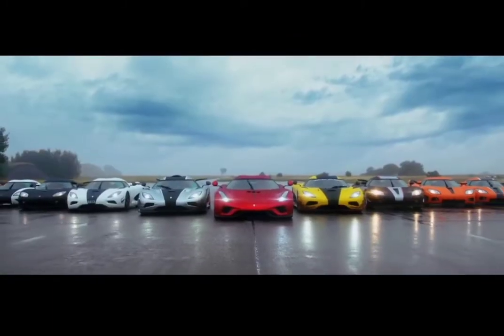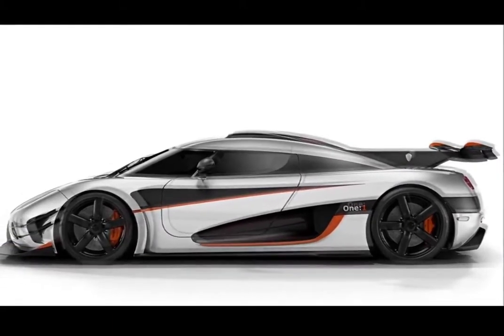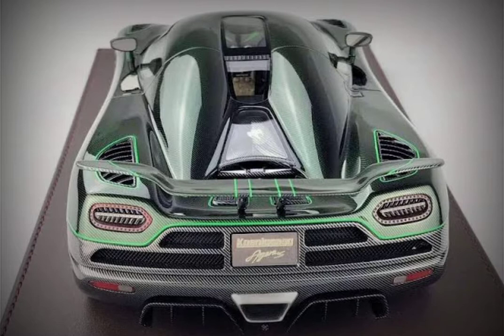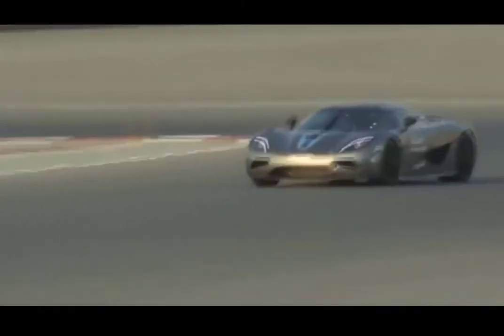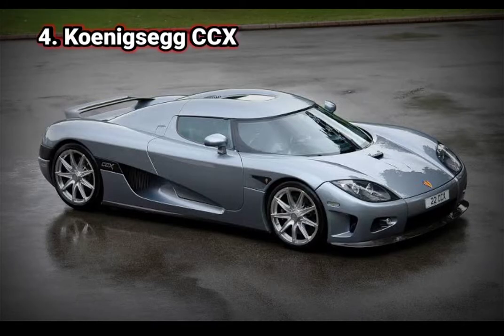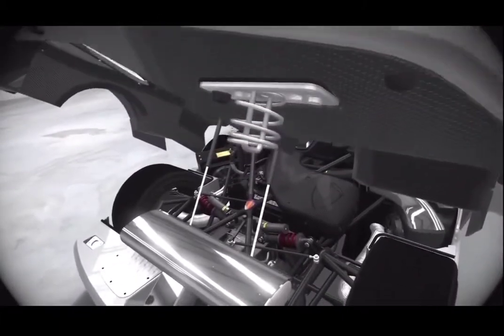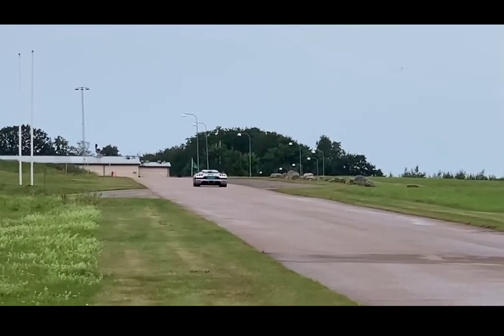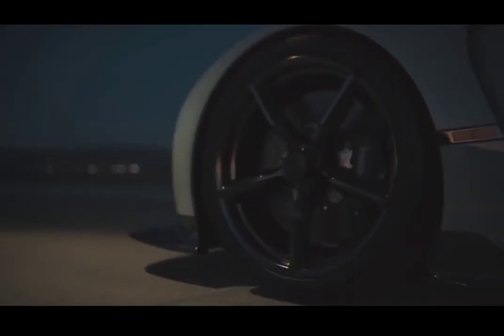12 BEST KOENIGSEGG HYPERCARS OF ALL TIME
12 Best Koenigsegg Hypercars of all time…

The transport industry in Sweden has long been known for its exceptional safety and quality, whether it’s the passenger vehicles, buses, trucks, or the several less-known specialist engineering companies involved in the tuning and creation of world-class rally cars. This backdrop was the foundation of the young Christian von Koenigsegg’s dream to launch his own car company in 1994. The main ambition: to build the ideal Super-car. At just 22 years of age he founded the Koenigsegg car company and set out to create what he considered to be the perfect car.

With that in mind, here are the list of the 12 Best  Koenigsegg Hypercars of all time.

1. Koenigsegg Jesko

The Koenigsegg Jesko is a limited production mid-engine sports car.

The engine is a development of the 5.0-litre twin-turbocharged V8 engine.

The engine has a power output of 955 kW (1,298 PS; 1,281 hp) on normal gasoline and has a power output of 1,195 kW (1,625 PS; 1,603 hp) and 1,500 N⋅m (1,106 lb⋅ft) of torque at 5,100 rpm on E85 biofuel.

2. 2002 Koenigsegg CC8S

The CC8S was the first production car ever made by Koenigsegg.  At its introduction, it won several awards, including the Guinness World Record for the Most Powerful Production Engine and design awards from both Red Dot in Germany and Utmärkt Svensk Form in Sweden.

The CC8S is powered by a supercharged Ford Modular 4.7–litre DOHC V8 engine made of cast aluminium with 4 valves per cylinder and carbon fibre covers weighing 210 kg (463 lb), with a compression ratio of 8.6:1. It produces 664 PS (488 kW; 655 hp) at 6,800 rpm and 750 N⋅m (553 lb⋅ft) of torque at 5,000 rpm. The redline is set to 7,250 rpm. The engine powers the rear wheels through a 6-speed manual transmission specially developed for the car by Cima.

3. 2004 Koenigsegg CCR

The Koenigsegg CCR is a mid-engine sports car manufactured by Koenigsegg and the successor to the company's previous offering, the CC8S.

 At its debut, Koenigsegg claimed the CCR to be the fastest production car with a theoretical top speed of more than 395 km/h (245 mph).

4. Koenigsegg CCX

The name CCX is an abbreviation for Competition Coupé X, the X commemorating the 10th anniversary (X being the Roman numeral for ten) of the completion and test drive of the first CC prototype in 1996.

The CCX was the third generation car from Koenigsegg. It was the first Koenigsegg that was truly designed with the latest and greatest tools available.

5. Koenigsegg CCXR

The CCXR featured a highly modified CCX engine that ran on E85 as well as normal petrol in any mixture thanks to an advanced and Koenigsegg developed flex fuel system. When running the CCXR on petrol, the 4.7 liter twin-supercharged Koenigsegg engine delivers 806 Bhp. This already-impressive figure raised to an astonishing 1018 Bhp when the car ran on E85 Biofuel – again giving Koenigsegg the title as the world’s most powerful production car.

In 2009 The CCXR Edition was awarded “one of the 10 Most Beautiful Cars in history” by Forbes Magazine and chosen for the Power Car Award 2008.

6. Koenigsegg CCXR Trevita

”Trevita” is a Swedish abbreviation that translates into “three whites”. The Trevita was originally intended to be a limited edition of three examples. The white carbon fibre used for the Trevita made the car extremely difficult and time consuming to manufacture, however, and a decision was taken to make the car even more exclusive and limit the number of Trevitas made to just two.

7. Koenigsegg Agera
The Agera is powered by an in-house developed 5.0-litre V8 engine and fitted with twin-turbochargers which generates a maximum power output of 706 kW (960 PS; 947 hp) at 6,900 rpm and 1,100 N⋅m (811 lbf⋅ft) of torque at 4,000 rpm.

8. 2011 Koenigsegg Agera R

The Agera R’s fuel system has enough flow capacity to generate 1140hp and 1200Nm of torque on E85 and E100 biofuel.

9. 2012 Koenigsegg Agera S

The Agera S was the first Koenigsegg to feature the truly revolutionary Koenigsegg developed and produced Hollow Space Carbon Fiber Aircore wheels. The Agera S had an incredible top speed of over 400 km/h. It ran on regular Petrol and came with an optimized for petrol only 1040 hp twin turbo engine.

10. 2014 Koenigsegg The One:1

The One:1 is the first homologated production car in the world with one Megawatt of power, thereby making it the world´s first series produced Megacar.

11.. Koenigsegg Agera FE (Thor and Väder)

Both cars incorporate custom-designed front winglets, enlarged front and rear spoilers and the 1MW engine upgrade.

12. Koenigsegg Regera

The Koenigsegg Regera combines a powerful twin-turbo V8 combustion engine with three electric motors and cutting edge battery power via new powertrain technology called Koenigsegg Direct Drive.